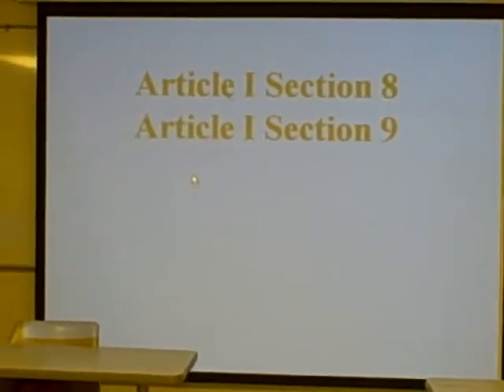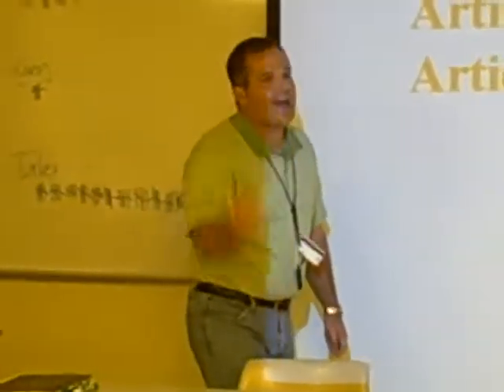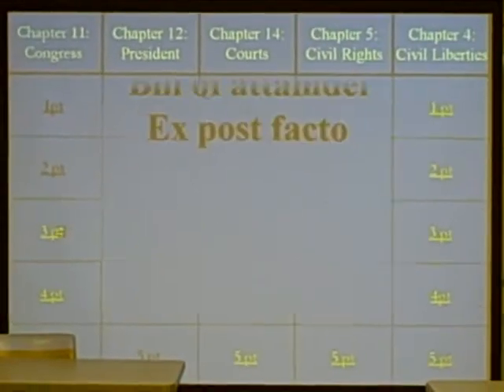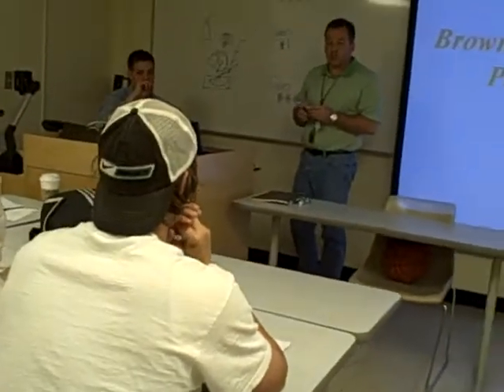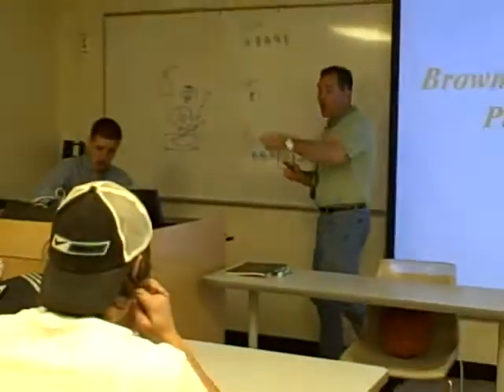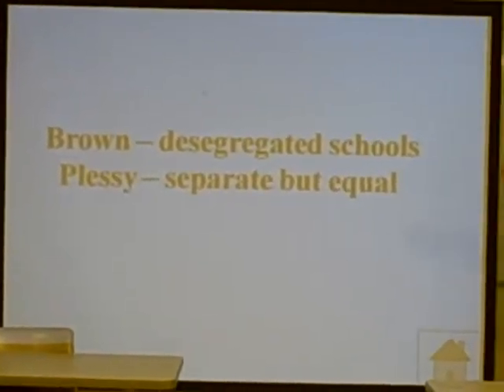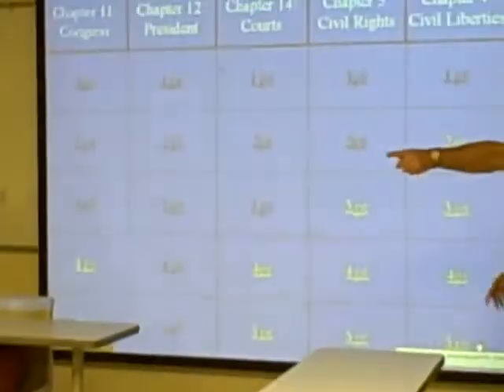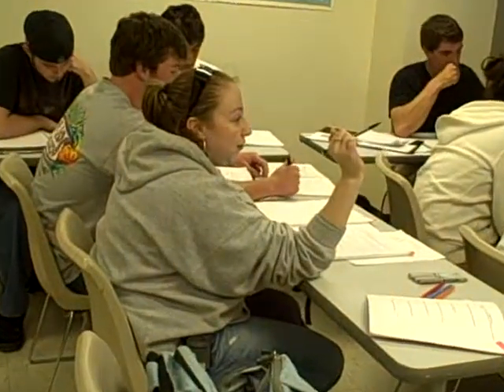PS 101 Final Jeopardy Review May 11th Part 4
Here is the fourth part of the review.